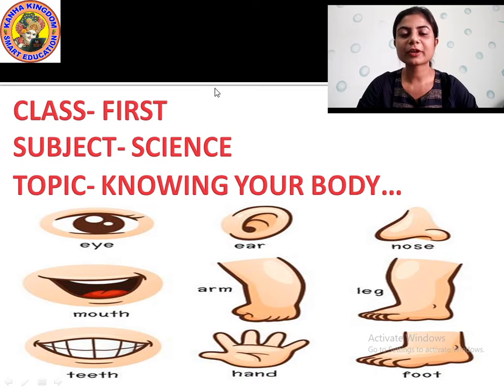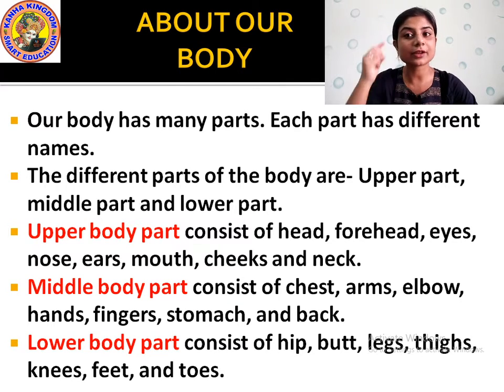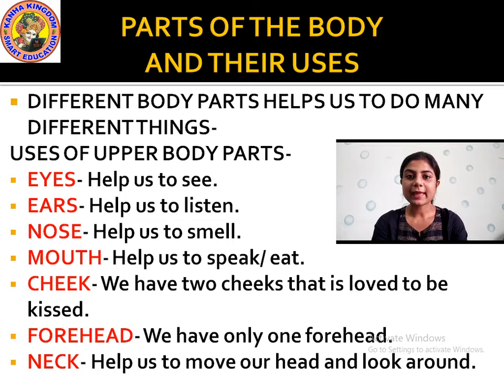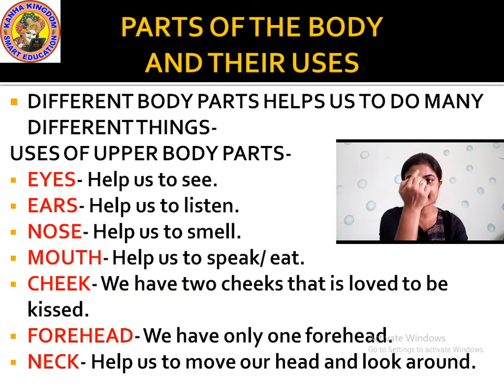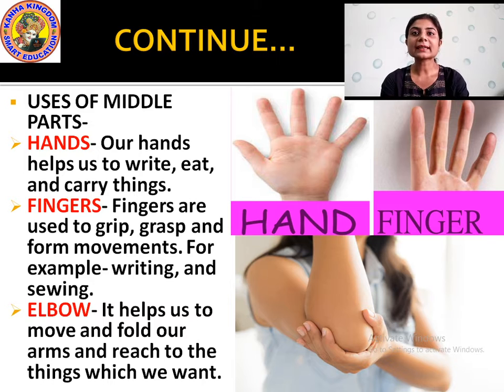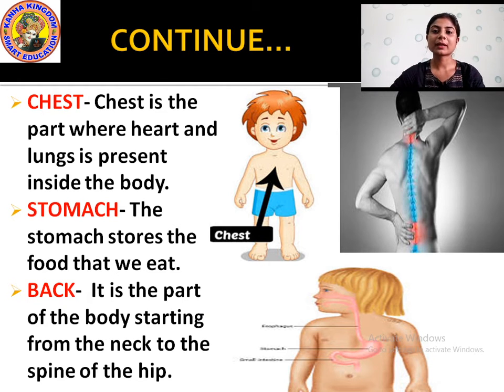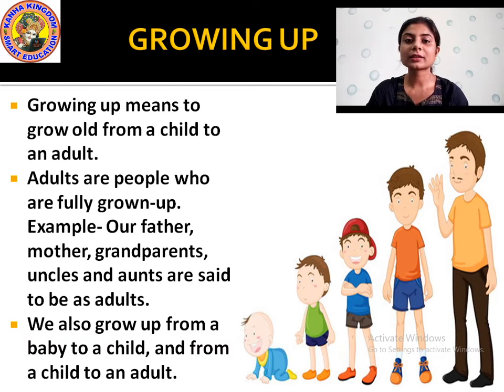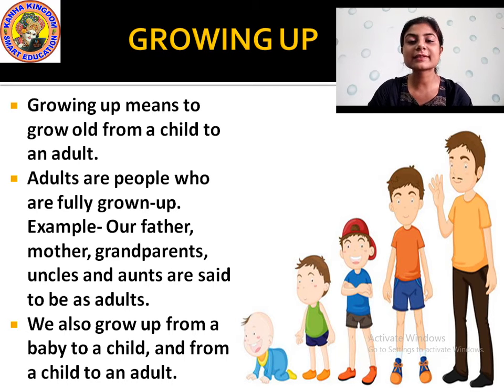SCIENCE FIRST CHAP 7